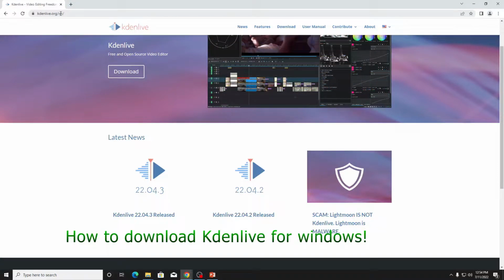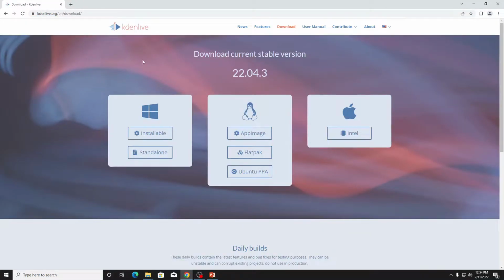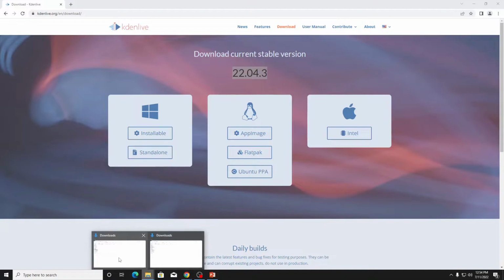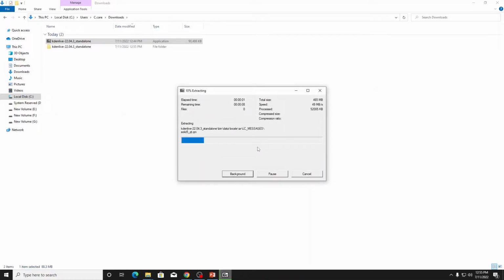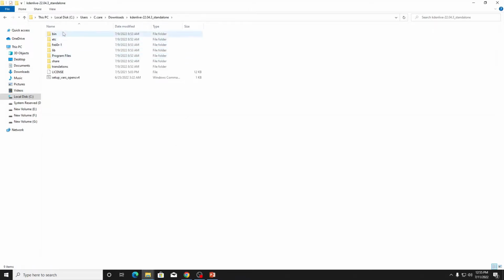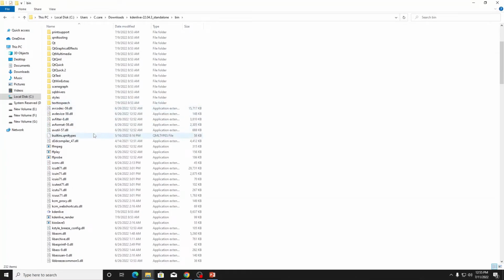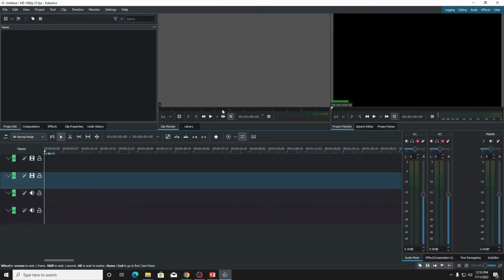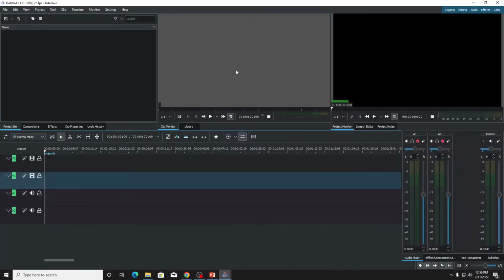How to install kdenlive on windows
Learn how to install kdenlive on windows platform. Kdenlive is the free and open source video editor. Easy to start. In this simple video tutorial you will learn to install kdenlive on windows platform.